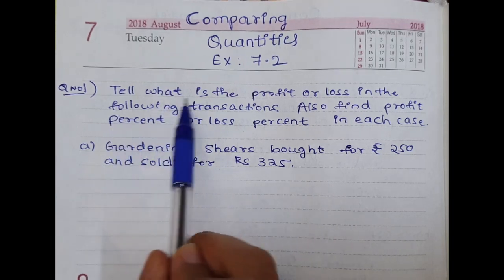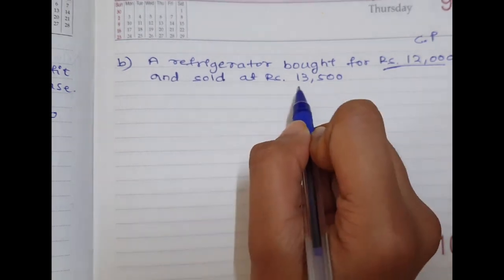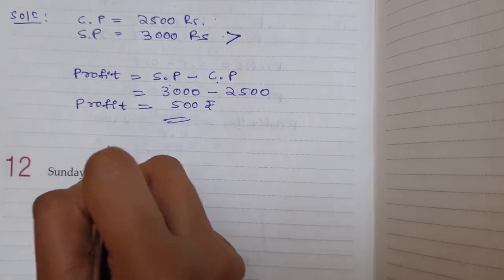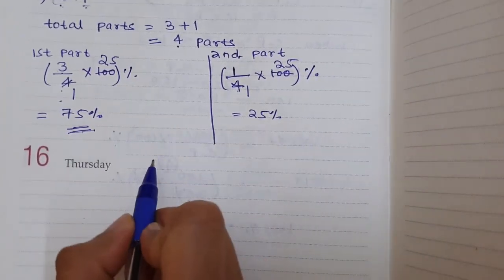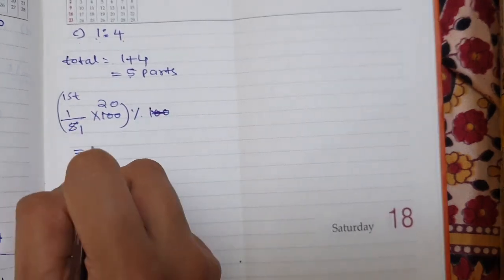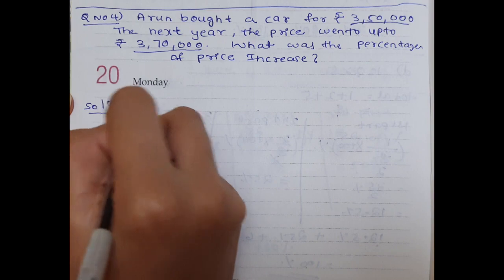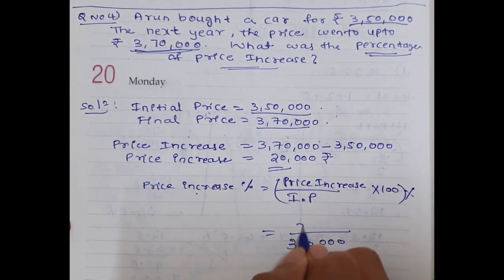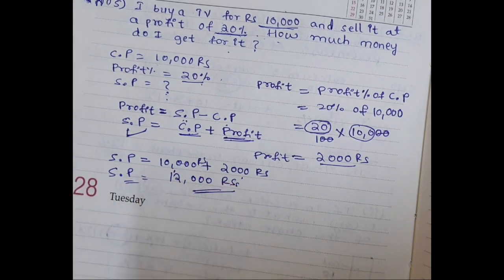Comparing Quantities Ex 7.2 q1,q2,q3,q4,q5 | Class 7 Mathematics NCERT/CBSE new syllabus 2023-24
Easy Explanation in English for Comparing Quantities Ex 7.2 q1,q2,q3,q4,q5 | Class 7 Mathematics NCERT/CBSE new syllabus 2023-24@OnlineTeachingWithShree